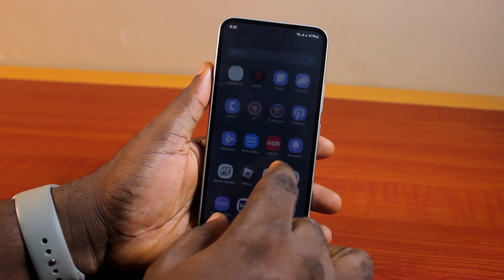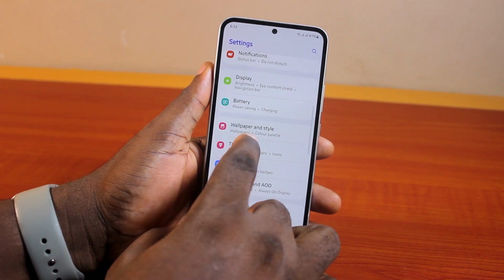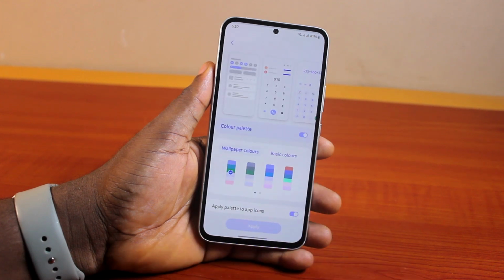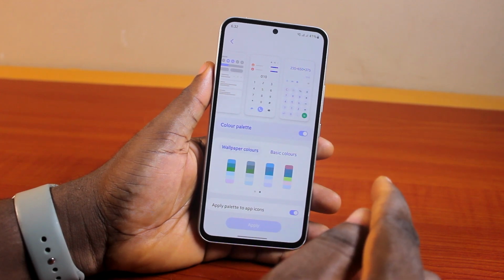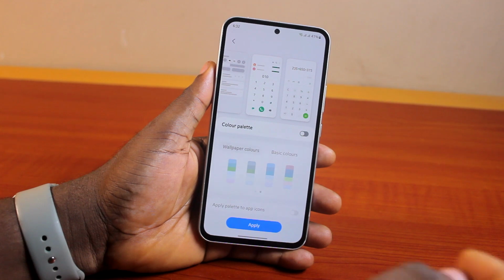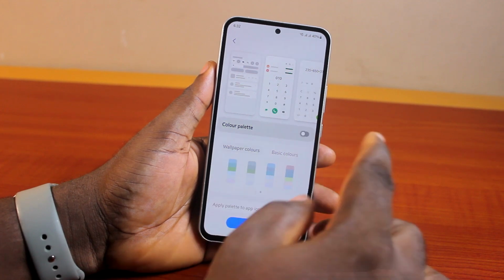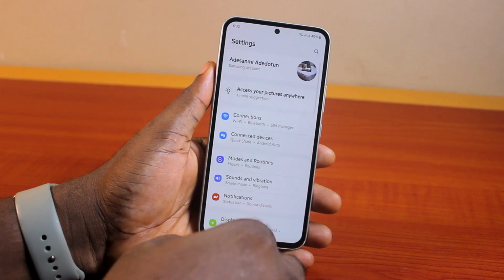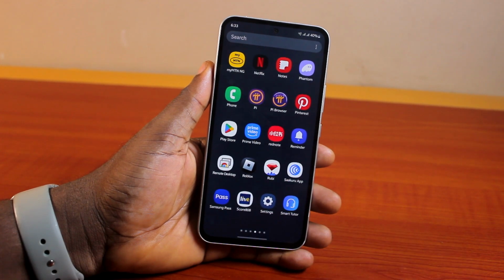Samsung A54 5G: How to Turn Off Colour Palete on Samsung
This Samsung tutorial will teach you how to disable or turn off colour palette on your Samsung Phone.

Cheap iPhone
Cheap Samsung Phone
Cheap Apple Watch
Cheap Digital Camera
Cheap YouTube Microphone
Cheap MicroSD Card